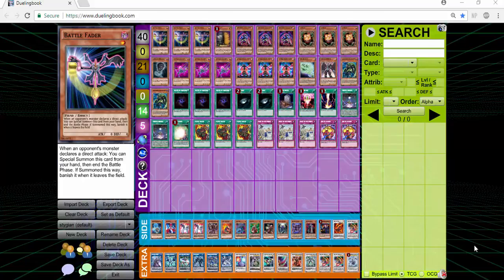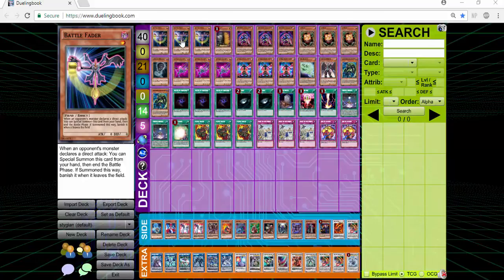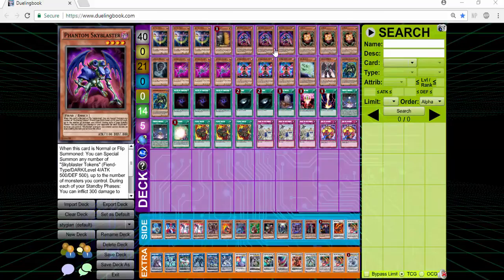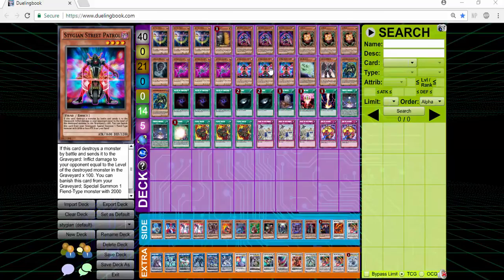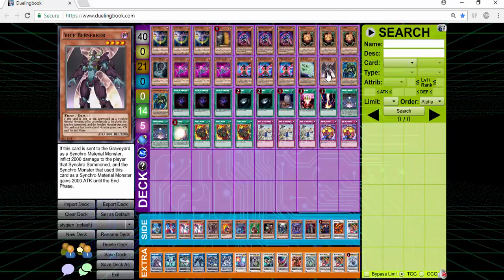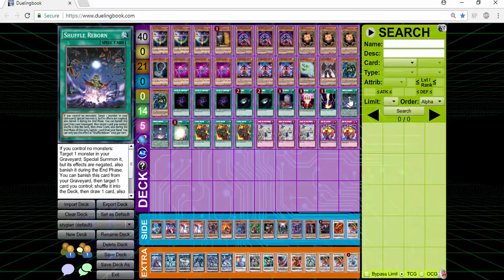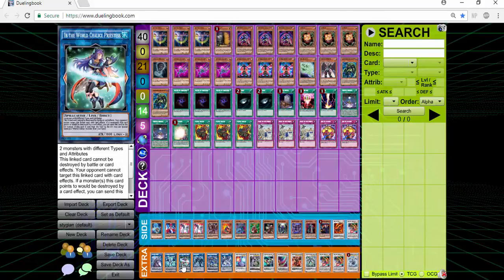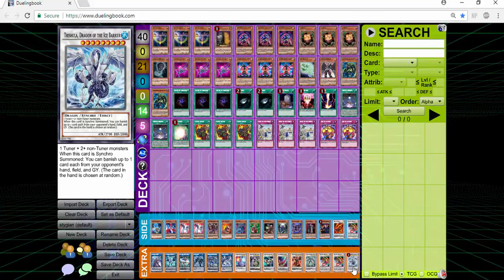stygian Deck profile indepth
they said synchros we're dead... this deck says otherwise

XX sorry for rambling XD put alot of hard work into this deck

XXX it may need one level 7 synchro but unsure if it does let me know what you guys think

XXX i can't Read!

XXXX $10 says noone can tell me what im thinking right now!

XXXXX i Really need to figure out some Exrices i can do in my room .

XXXXXX why am i still typing!

XXXXXXX next deck profile will be bicorn mill my childhood meta deck!